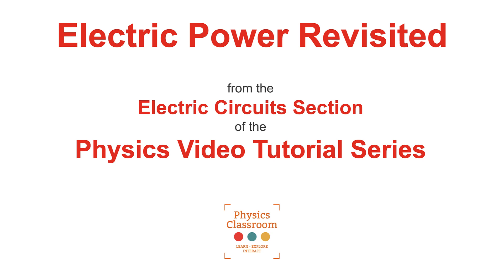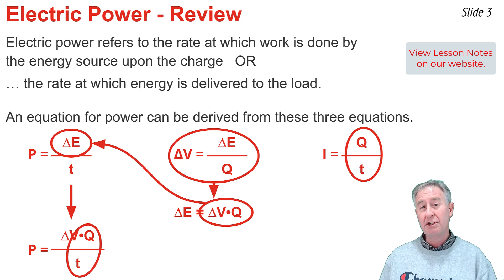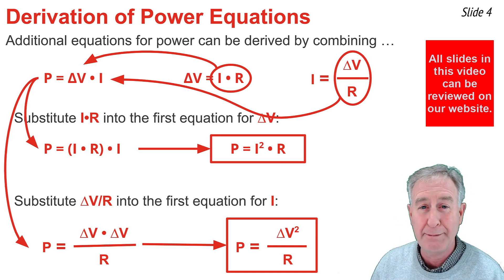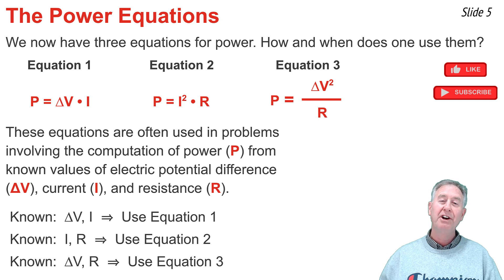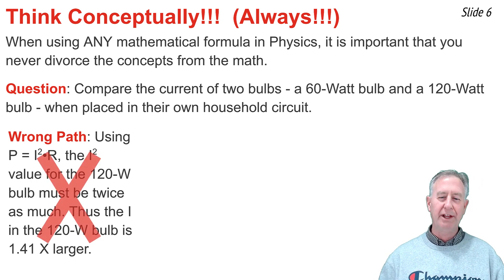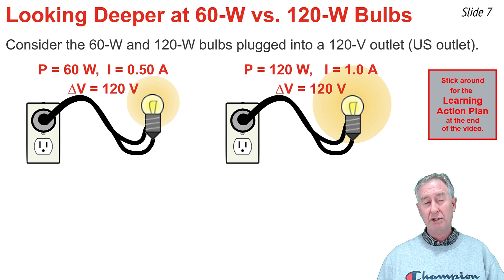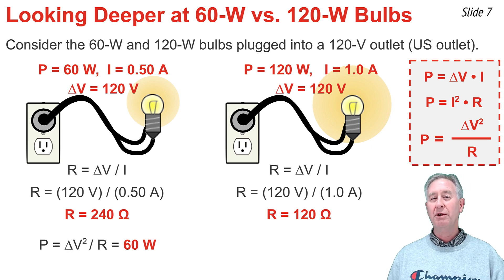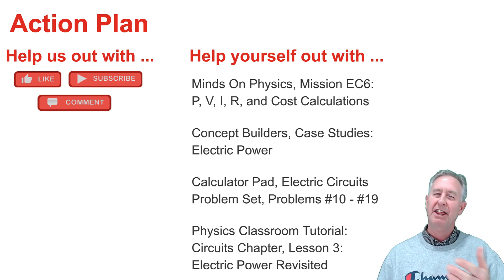Electric Power Equations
This tutorial explains the relationship between current, electric potential difference (voltage), and Electric Power Equations Video Tutorial shows the derivation of three equations for electric power. The use of the equations is explained.

Student Action Plan includes:
Minds On Physics: Electric Circuits Module - Mission EC6 - Resistance, Voltage, and Current

Tutorial on Electric Circuits; Lesson 3: Electric Power Revisited